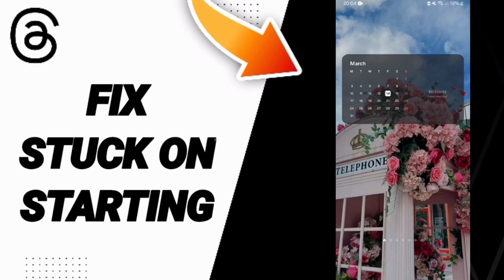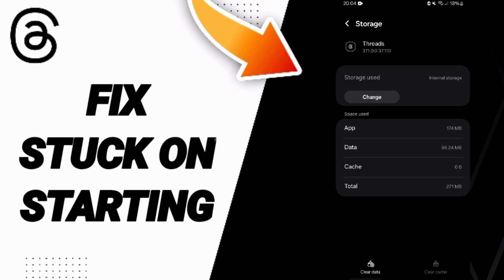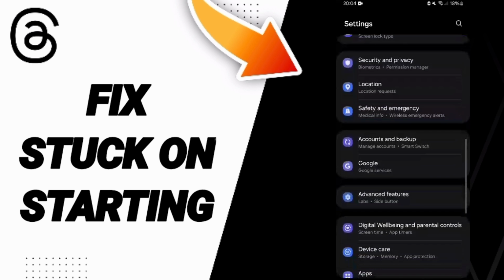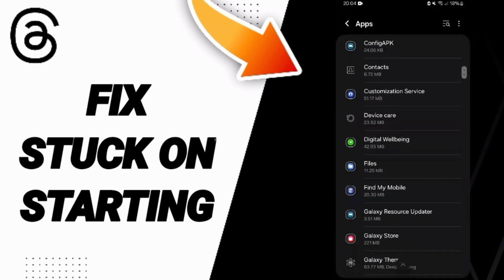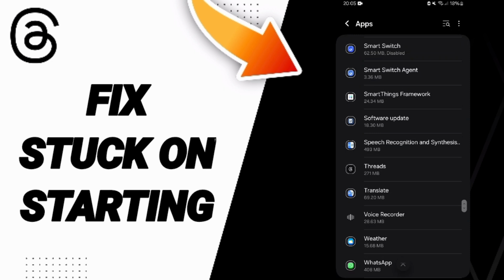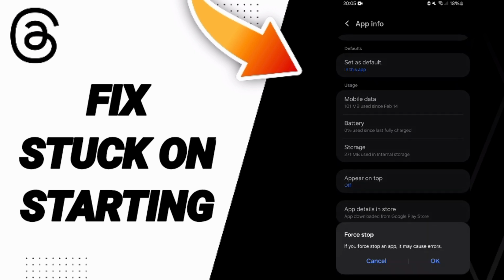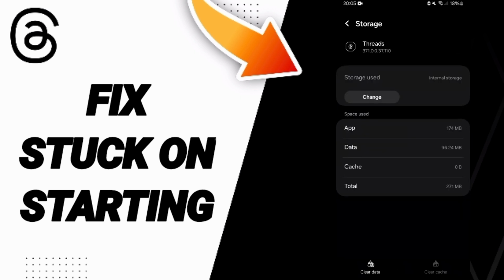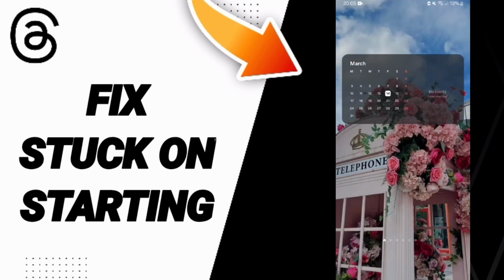How To Fix Stuck On Starting On Threads App 2025